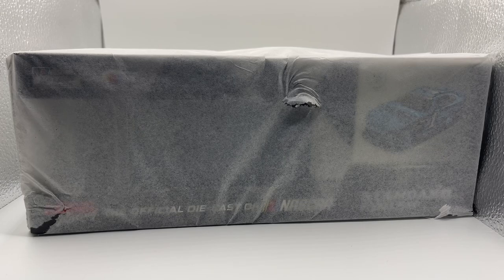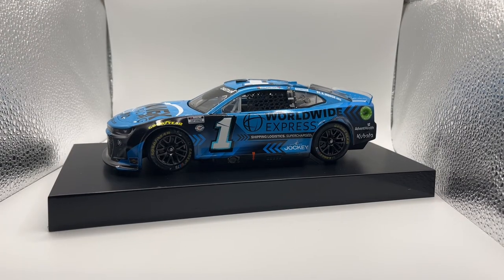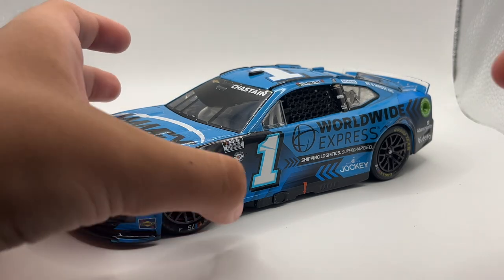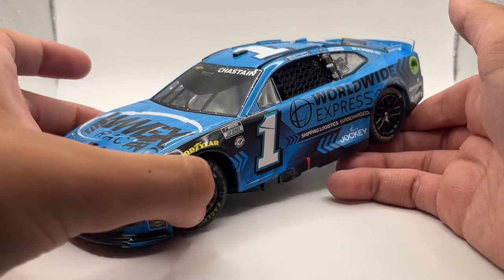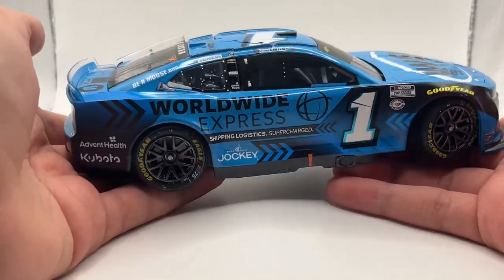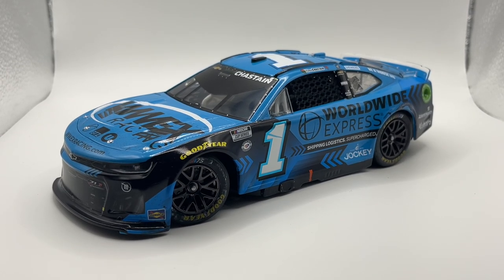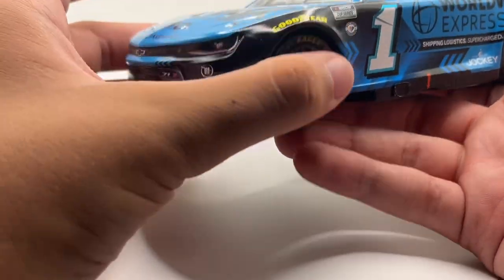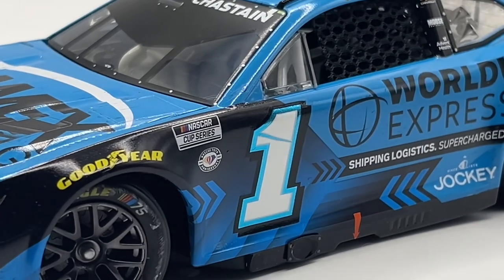Ross Chastain Worldwide Express Racing Phoenix Season Finale Raced Win 2023 1:24 Diecast Review